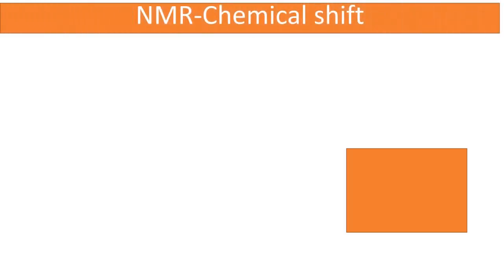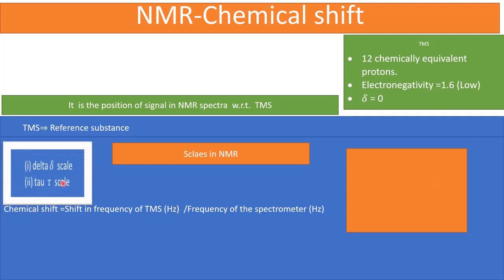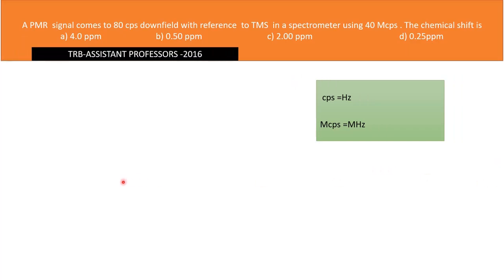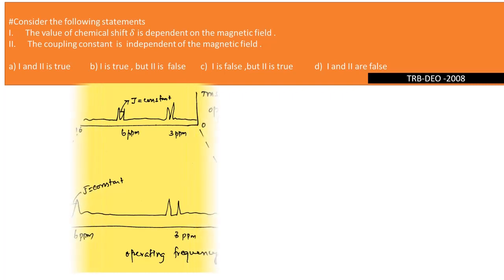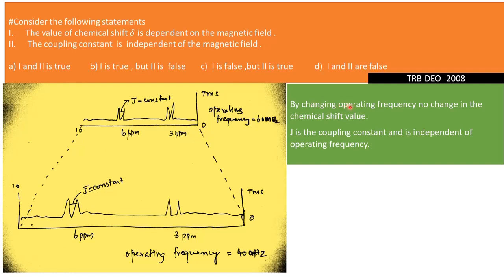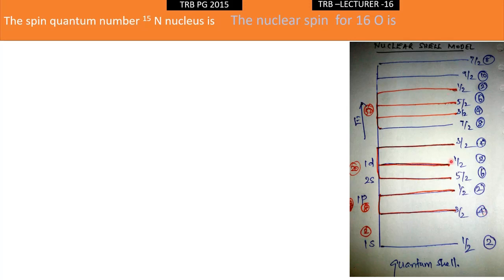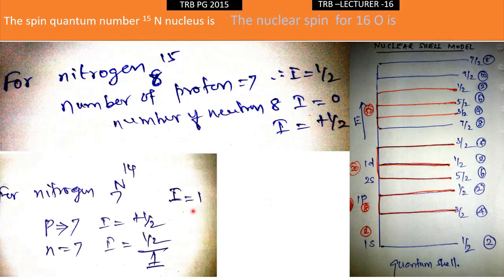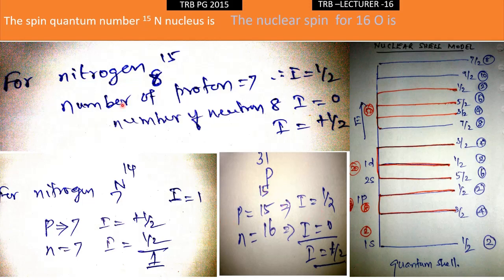NMR SPECTROSCOPY -CHEMICAL SHIFT #1 -TRB SOLVED QUESTIONS -MAGESH CLASSES